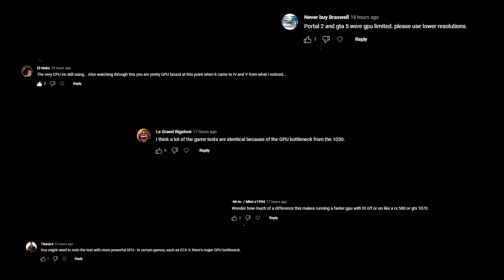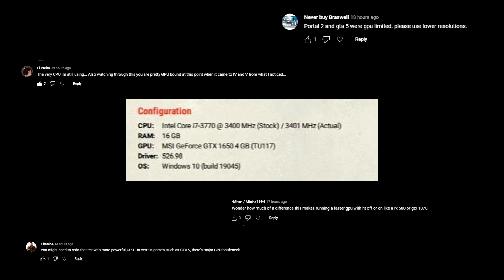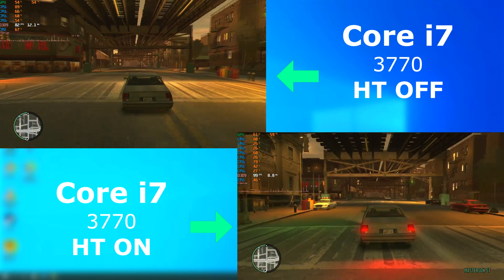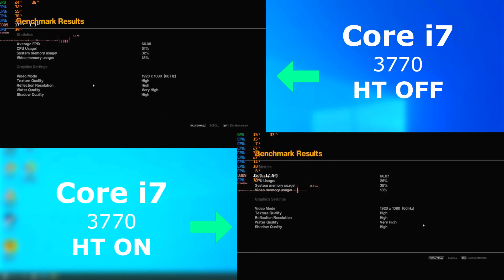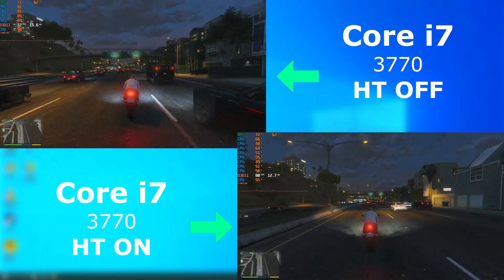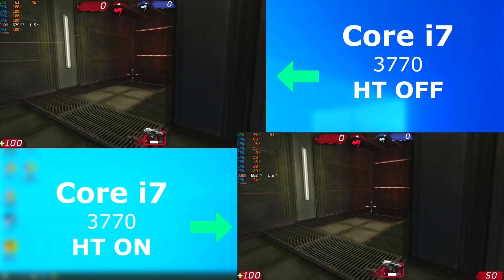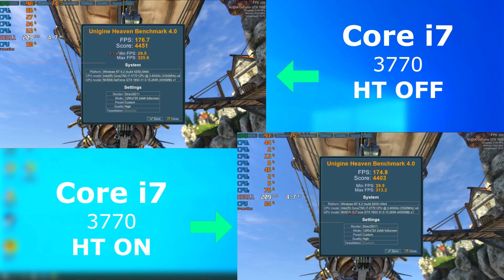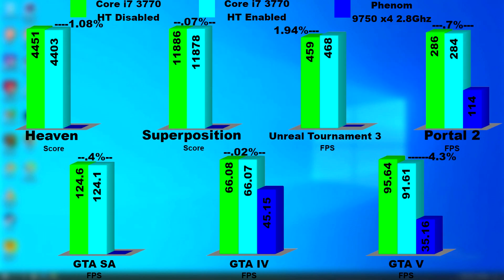I7 GPU Update to the last video. Hyperthreading enabled and disabled.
Just an update using a different gpu for the game benchmarks of the last video.

Chapters:
00:00 - Intro
00:44 GTA SA
01:08 GTA IV
01:59 GTA Benchmark Results
02:08 GTA V
03:21 Unreal Tournament 3
03:41 Portal 2
03:59 Heaven
04:20 Superposition
04:32 OLD 1030 Chart
04:36 1650 New Chart